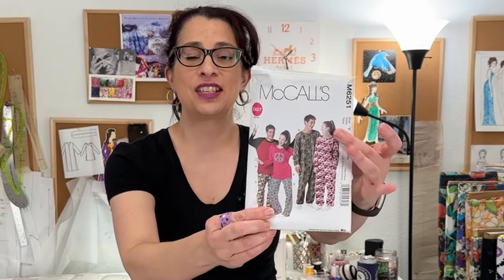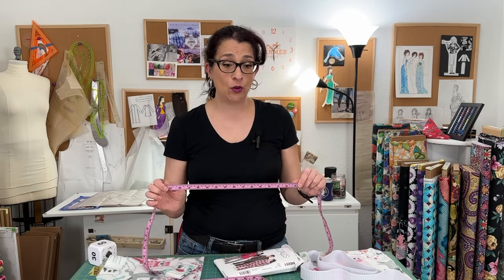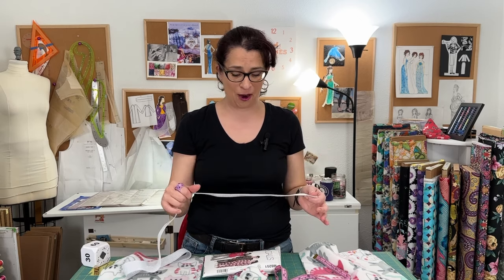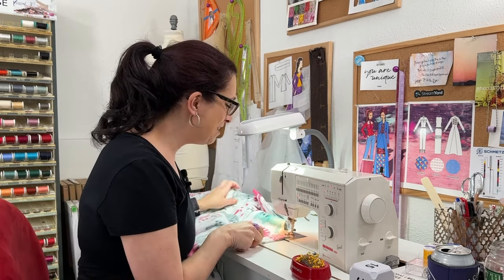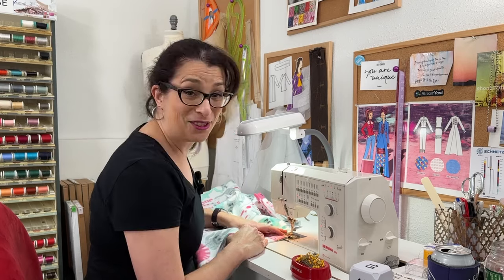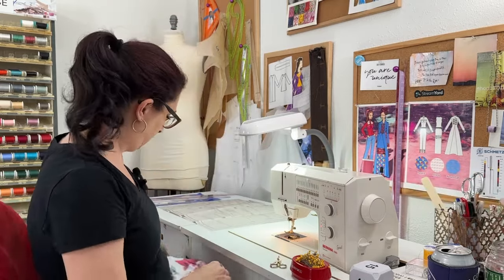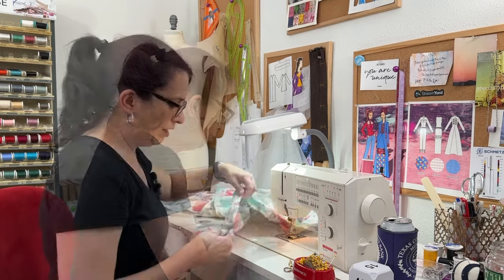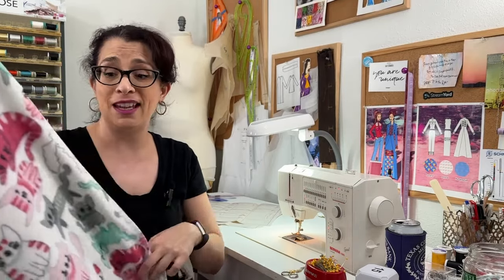I tried sewing fleece pajamas in 1 HOUR-- here's what happened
Can I sew fleece pajamas in ONE HOUR?!? Let's find out together.  I'm using blizzard fleece fabric and McCall's sleepwear pattern 6251.

My current measurements: 27 1/2 " waist; 40 1/2" hip
Pattern measurements (minus 5/8" seam allowance):
Size small: 39 3/4" waist; 41 1/2" hip
Size medium: 43 1/2" waist; 44 1/2" hip